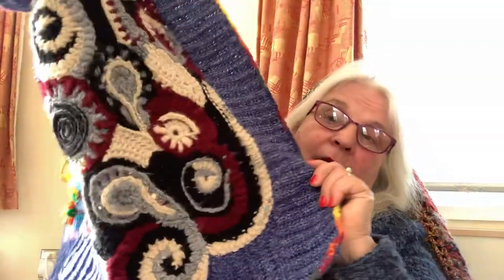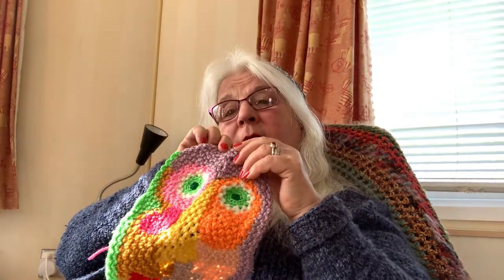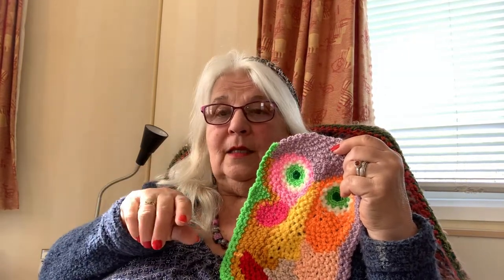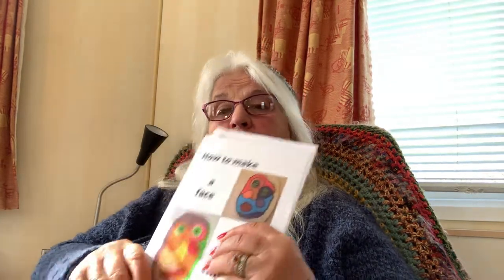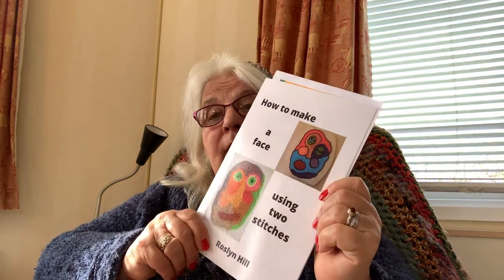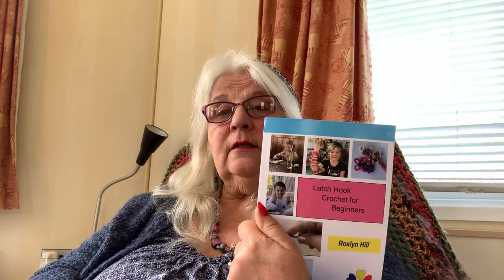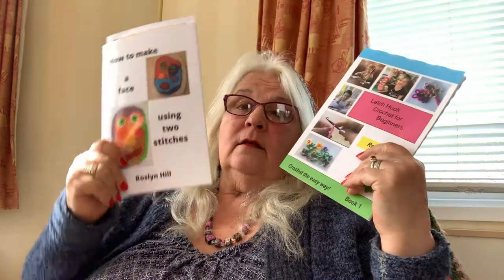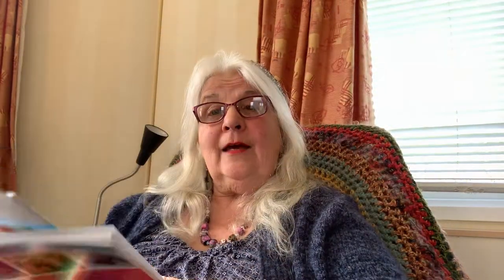Hello and thanks to my subscribers 💖💝🧡💙💕💚💜❤️💛💞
How to crochet for absolute beginners. There is an easy way for beginners to learn how to crochet. It is only necessary to learn just two stitches to make lots of things. There is no pattern to it, just a series of guides to help you get started. Beginners start using the bridges method, using just chain and slip stitch. A short video to say thanks and let folks know what I am up to!